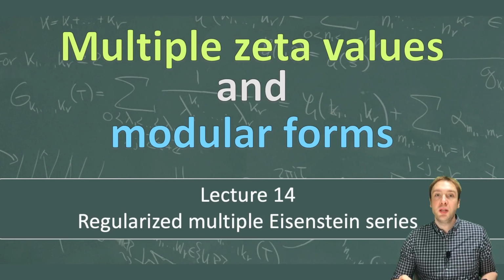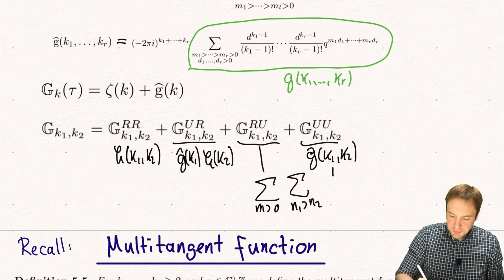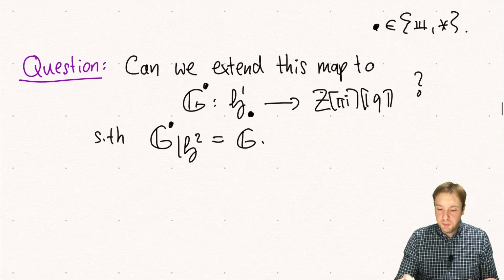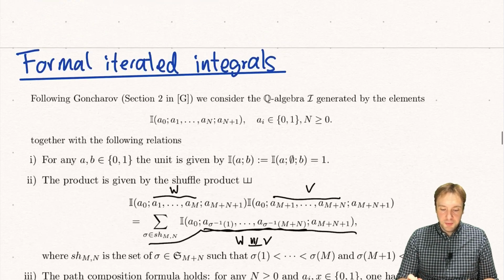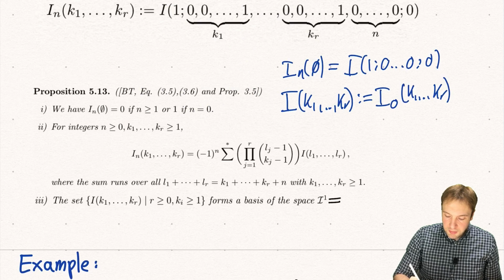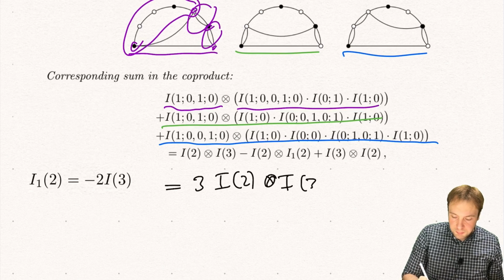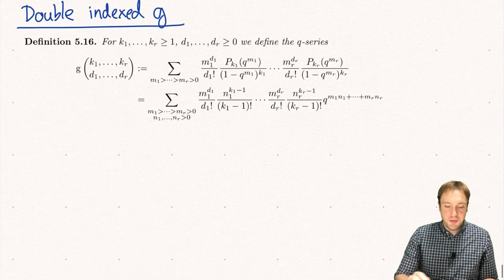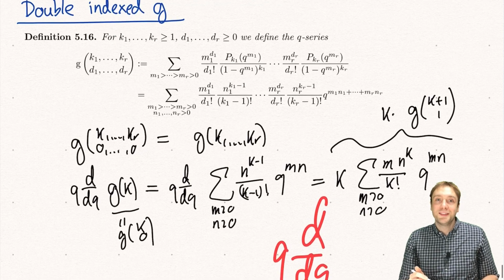Multiple zeta values & modular forms: Lecture 14 - Regularized multiple Eisenstein series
This is the 14th Lecture of the course "Multiple zeta values and modular forms" at Nagoya University (Spring 2020).